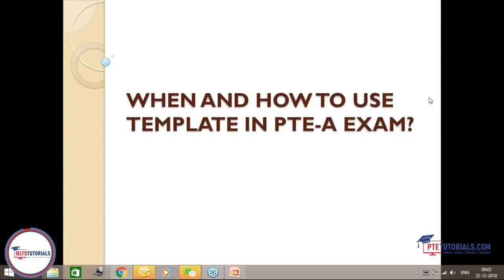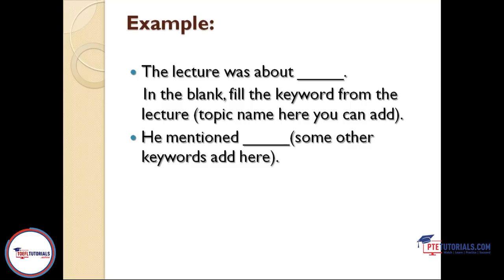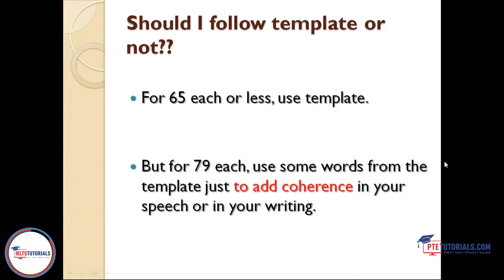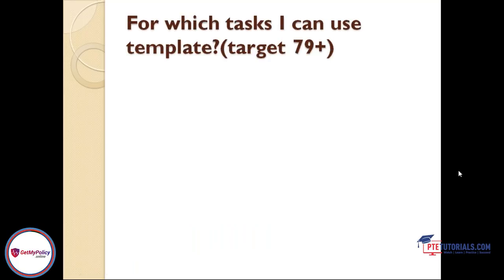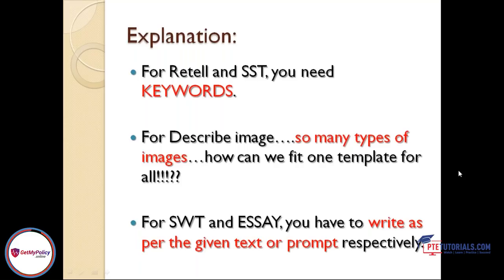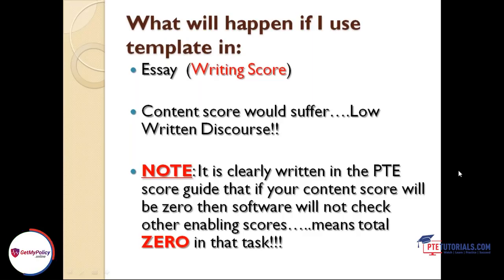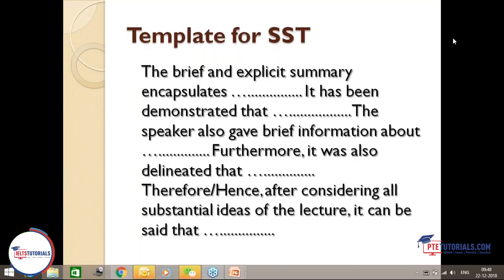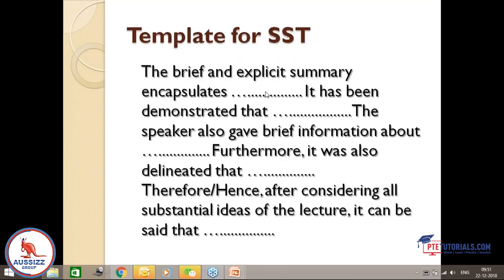PTE Webinar: How and When to Use Templates in PTE Academic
If you are preparing for PTE-Academic, the chances are that you already know how important the use of templates is.

Watch this webinar recording to get a complete overview of the proper use of templates, and when and how you should use them in the PTE-Academic Exam.

The webinar covers templates for Summarize Spoken Text, Retell Lecture and Essay.

Don't miss!